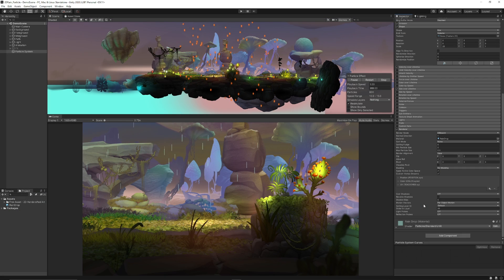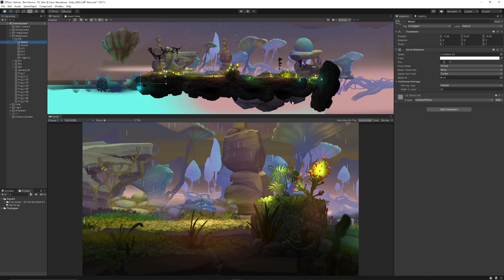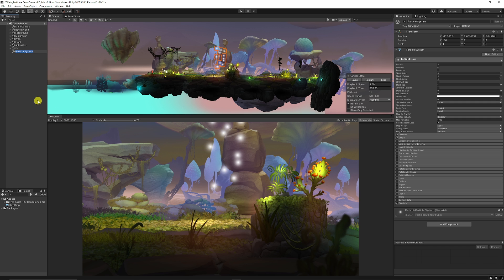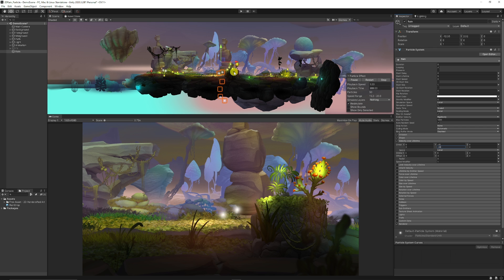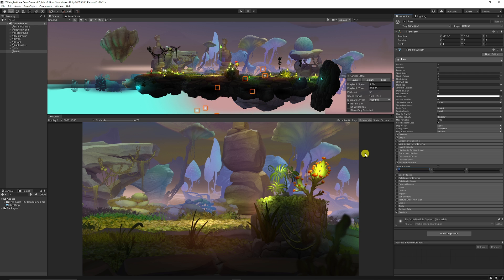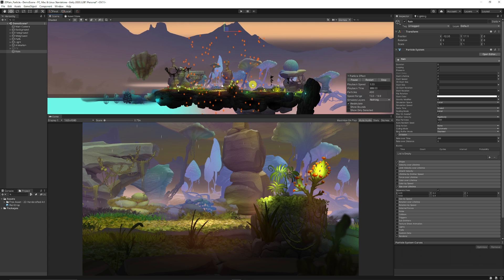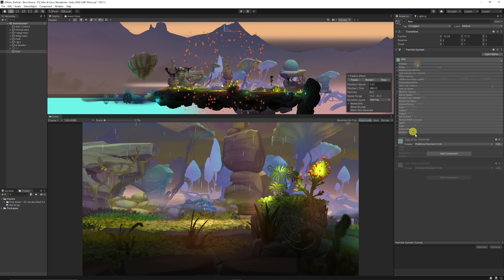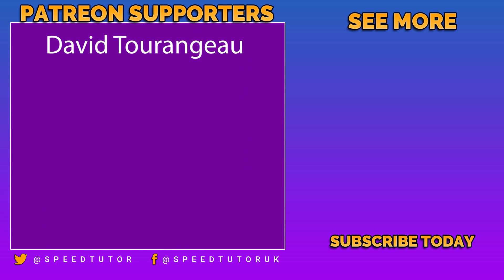EASY 2D Rain Particle in Unity (Particle System Tutorial)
Lets create a 2D Rain particle system, in less than 5 minutes. I'll show you how to create a simple, customizable rain effect in Unity without having to download any packages or create your own assets.

Any and all suggestions are always welcome, we'll look at sorting layers, particle system practises and customising it to your liking!